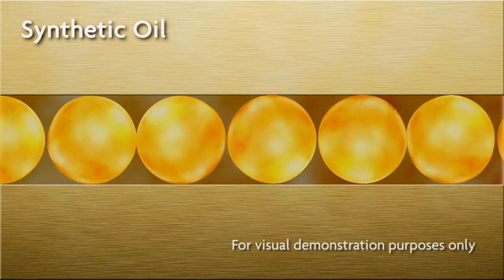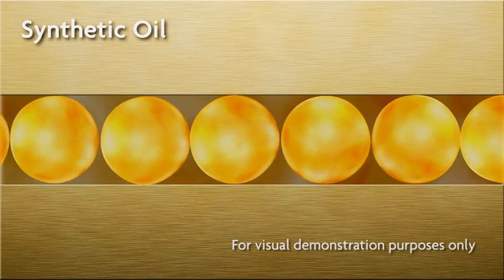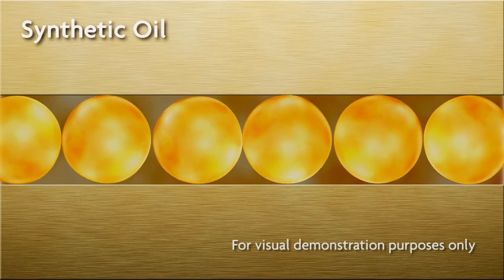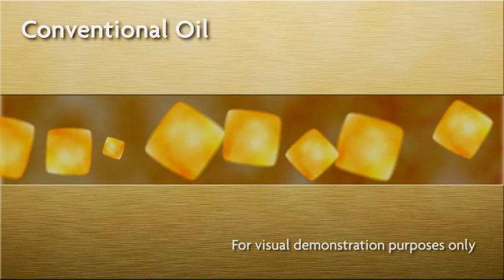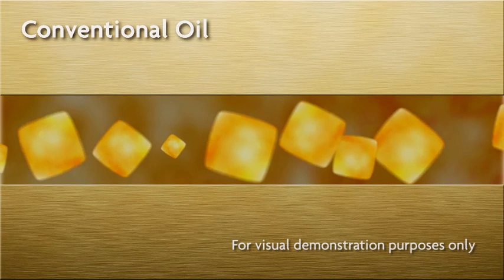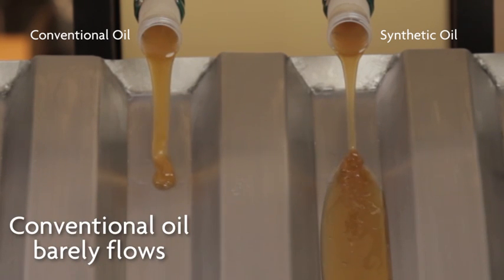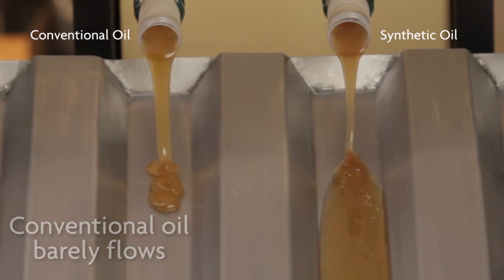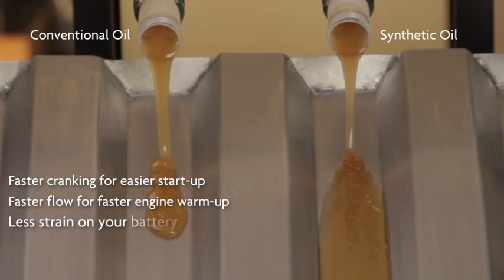Pennzoil - Conventional vs Synthetic Motor Oil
Pennzoil Technology Manager Bob Sutherland and Lubricants Technology Managers Mark Ferner and Allison Falender talk about how Pennzoil Platinum synthetic motor oil performs better than all other leading brands in extreme heat and extreme cold temperatures.

Based on ASTM Sequence IIIG piston deposit test using SAE 5W-30. Does not apply to Pennzoil Platinum® 0W20. Pennzoil Platinum® keeps pistons up to 8% cleaner than Mobil 1; up to 17% cleaner than Valvoline® SynPower®; and up to 20% cleaner than Castrol® EDGE® with SYNTEC®.